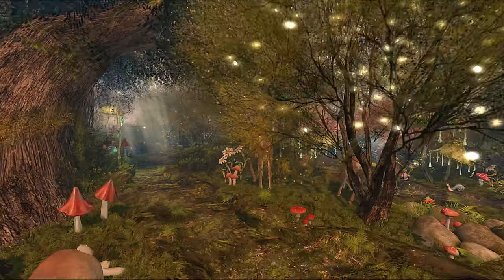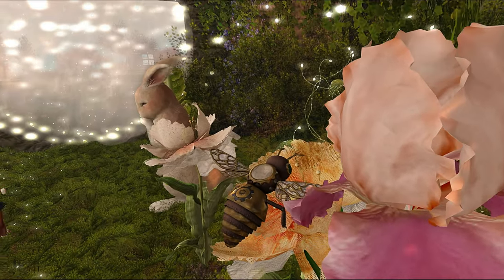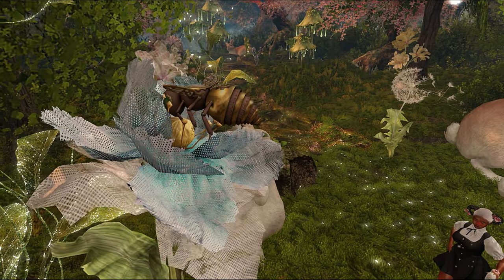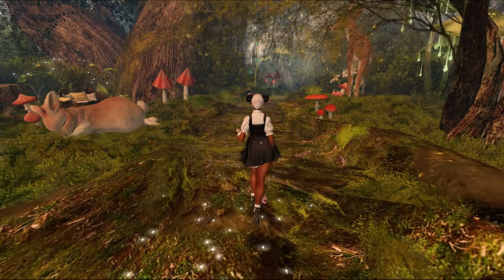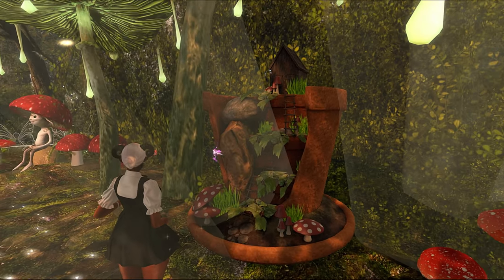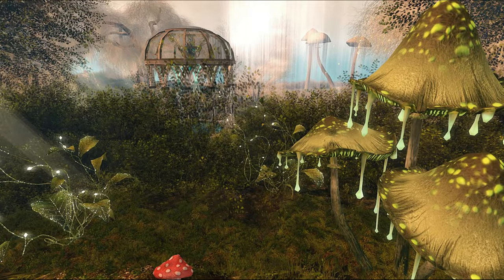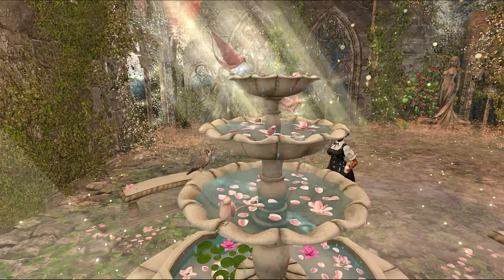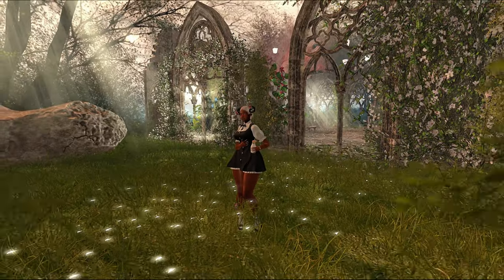Alone in the Woods, Giant Rabbits, and Statues | Second Life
Hey, y'all. In today's video, Alone in the Woods, Giant Rabbits, and Statues | Second Life Vlog Part 1. I'll be showing you around an Enchanted, Fantasy, forest-themed land named Luanes Magical World.